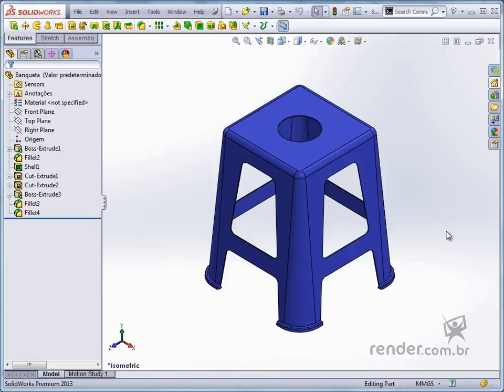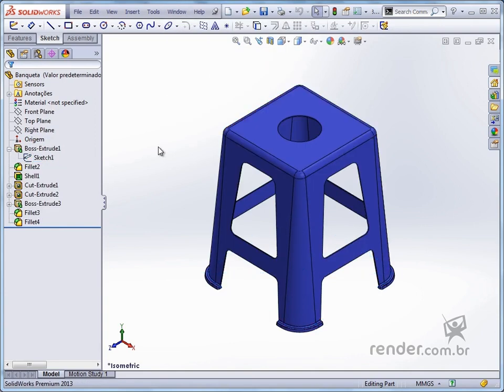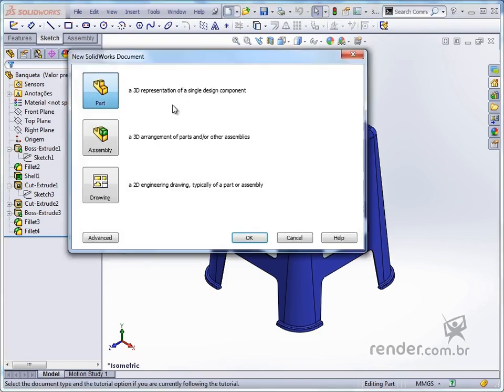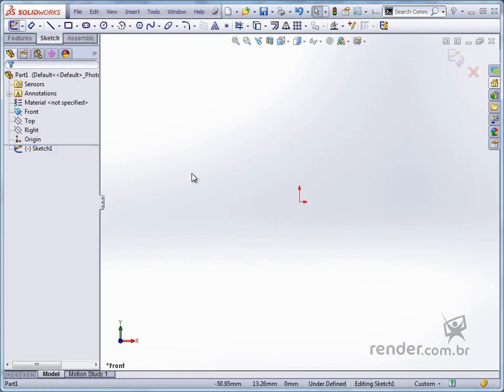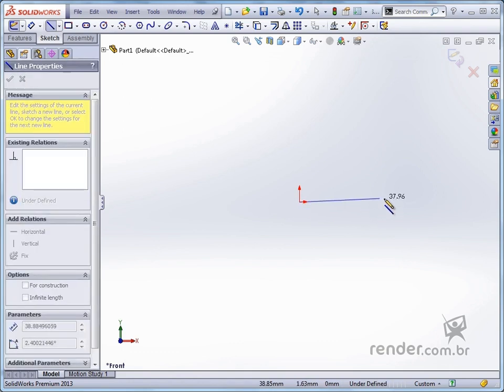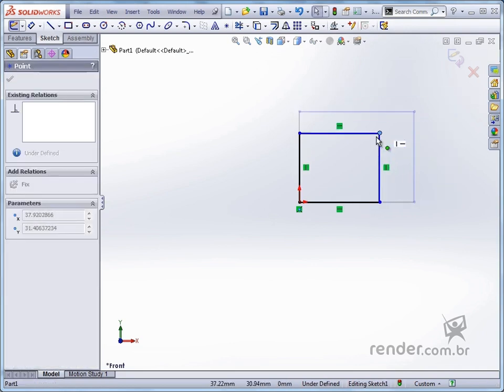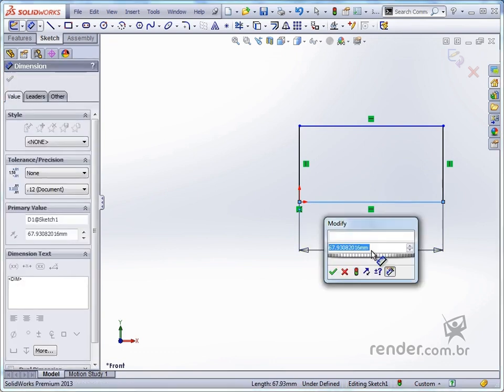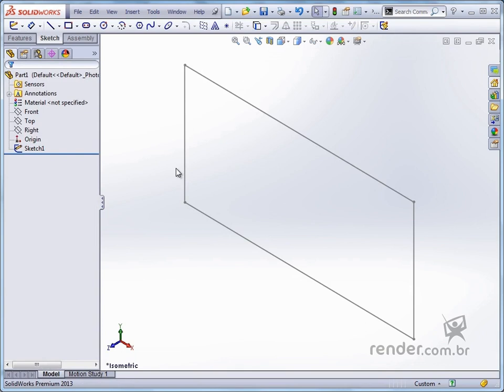10 - Starting to Draw the Sketches | SolidWorks 2013 Fundamentals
In this module we will learn about the Sketches, which are the sketches used to create the templates in SolidWorks.